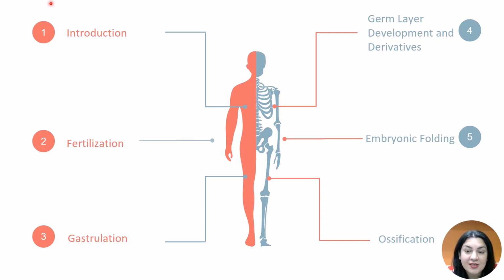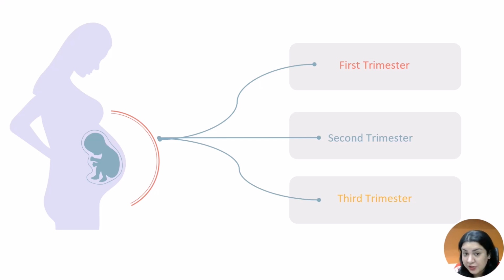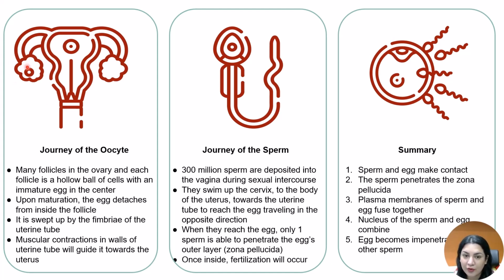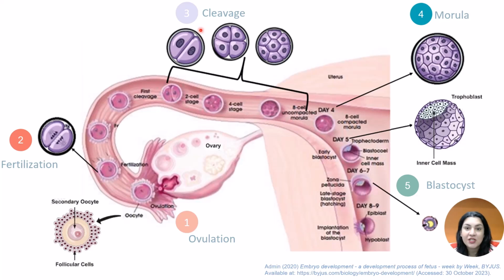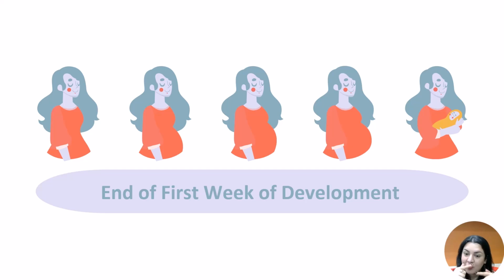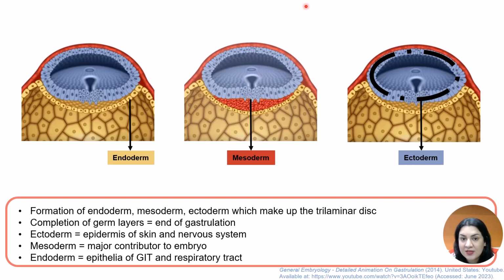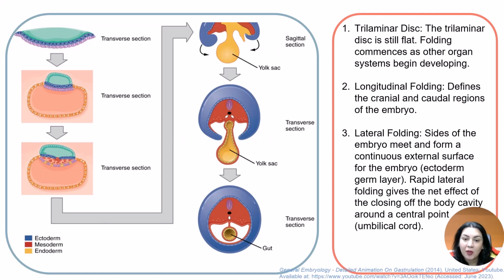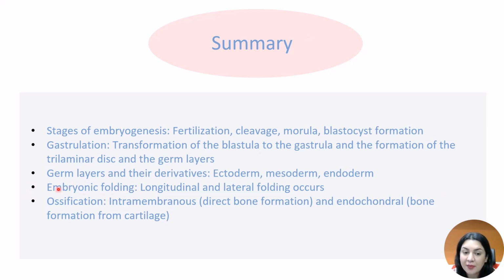Embryogenesis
By Dr Sara Kashkouli R

For information on user rights and disclaimers, please visit the following URL